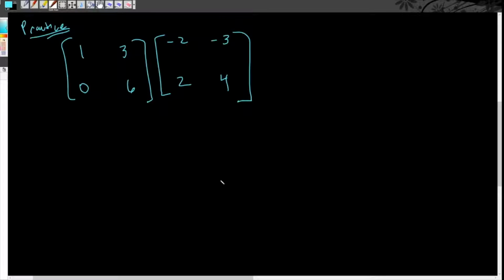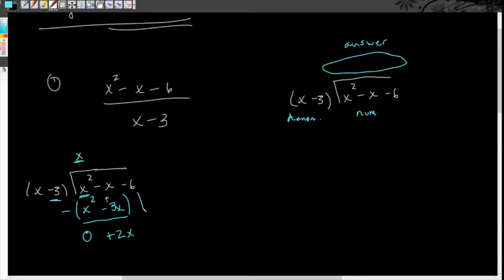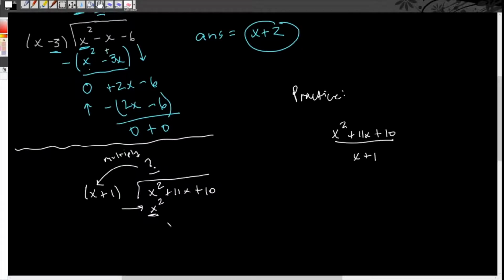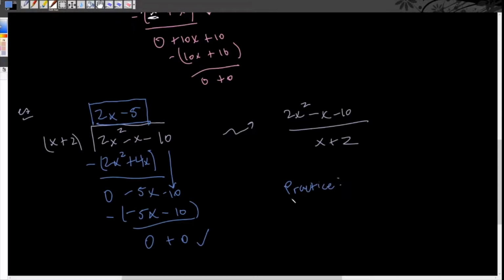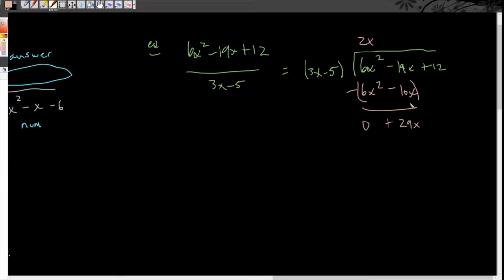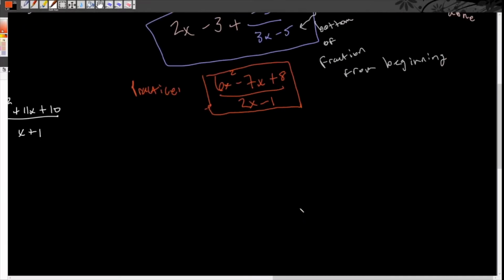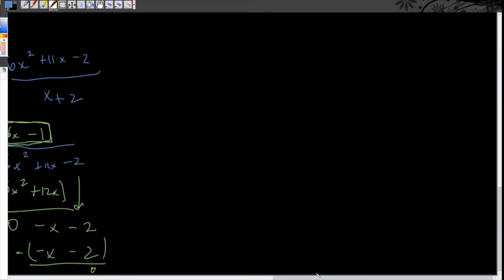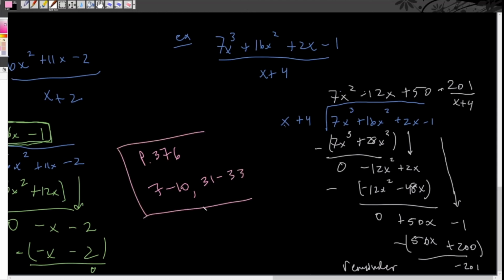4.20 Polynomial Long Division